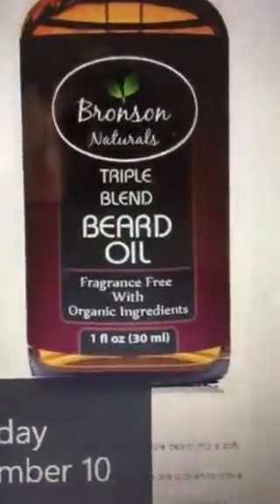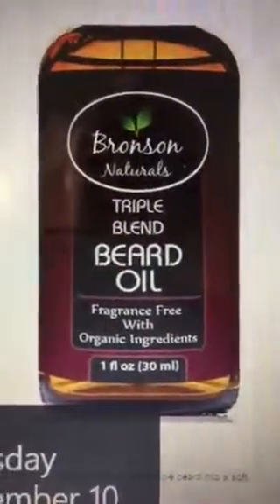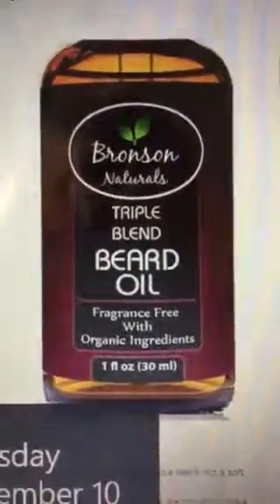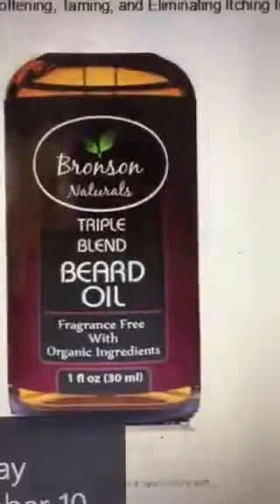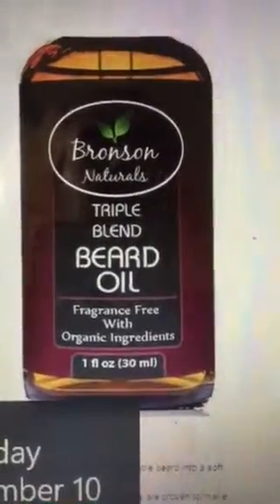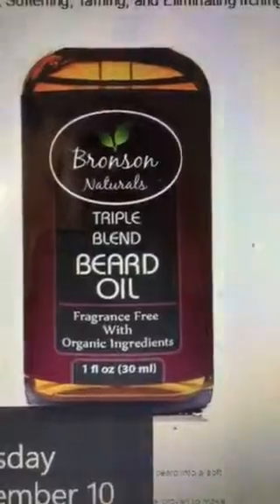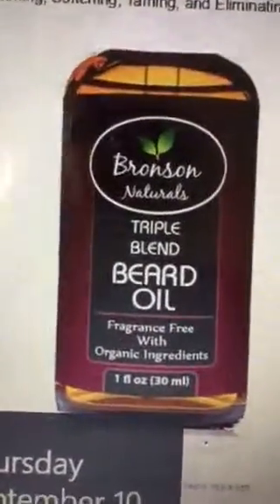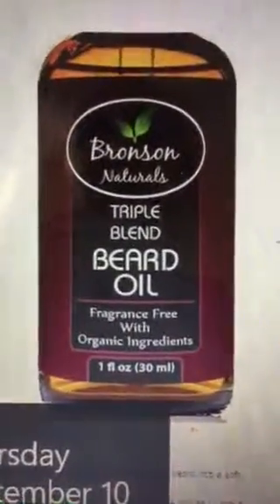Bronson naturals beard oil review